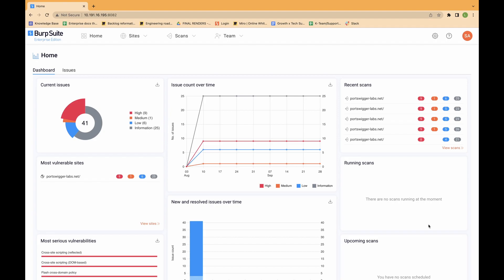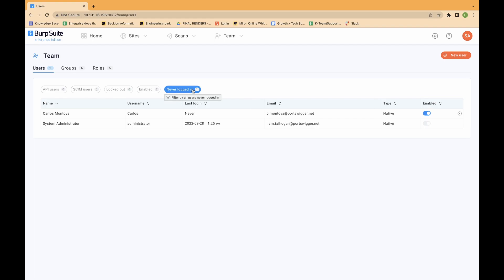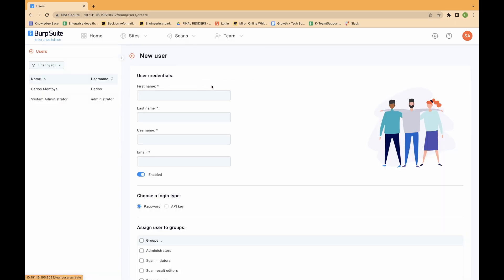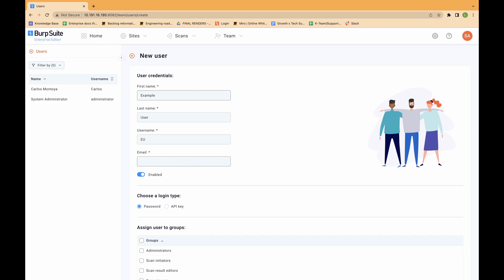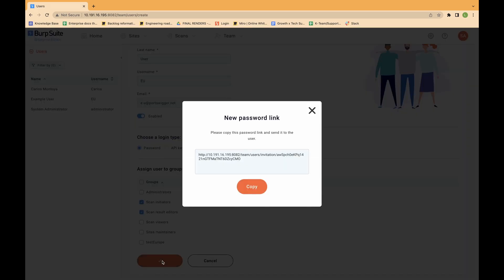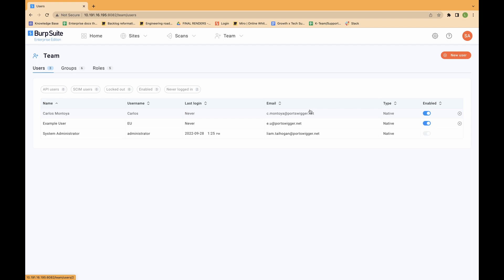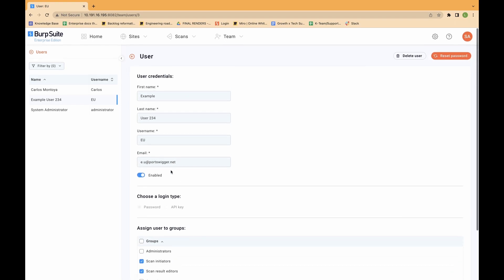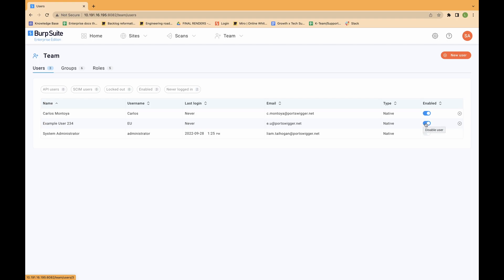Managing users in Burp Suite Enterprise Edition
A user represents a person who has access to Burp Suite Enterprise Edition via the web interface, or a system that has access via one of the APIs.